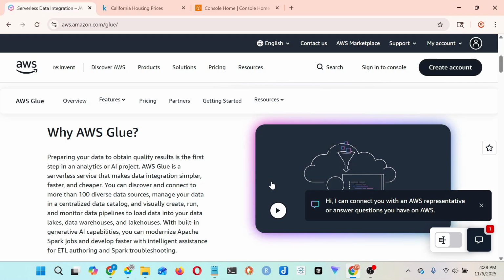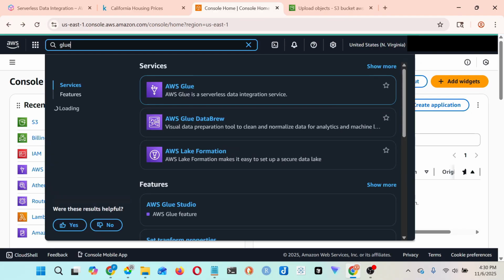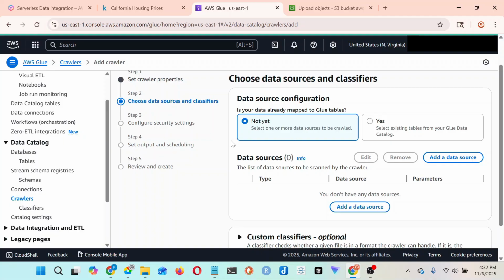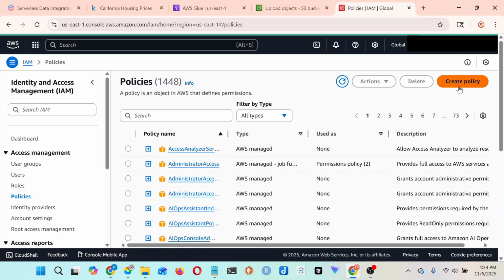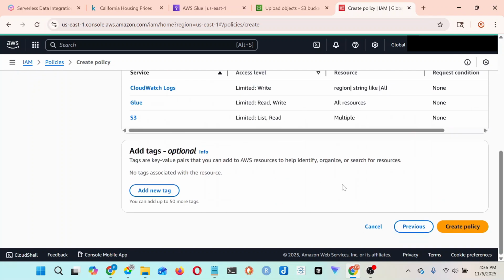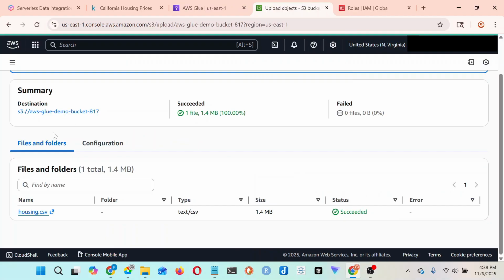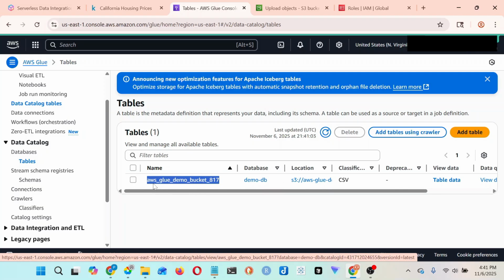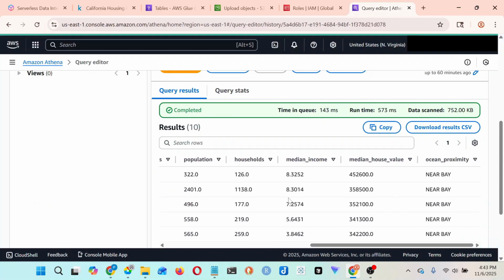How to Create AWS Glue Table and Load Data From S3 Using Glue Crawler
This video demos how a Glue Catalog Table can be created from data in S3  using Glue Crawler.

Links to the data file and the policy document will be updated after getting approval from YouTube (to share links).